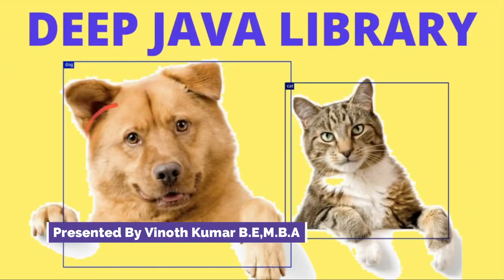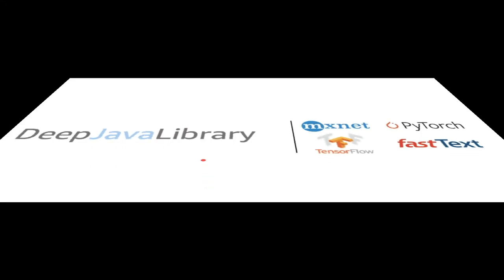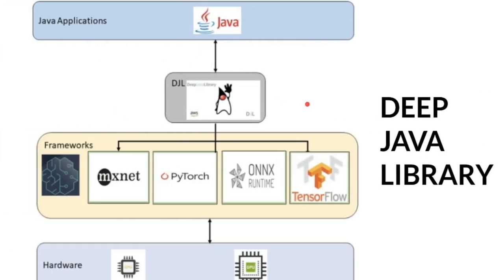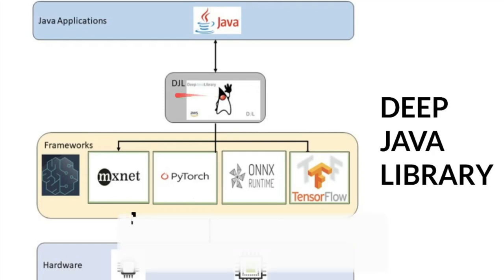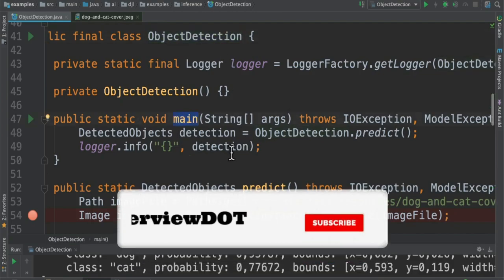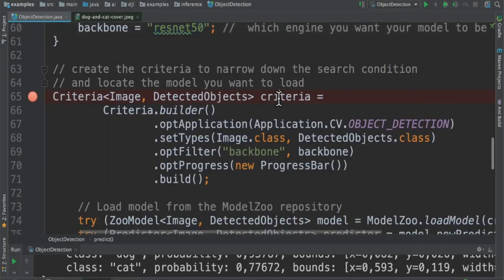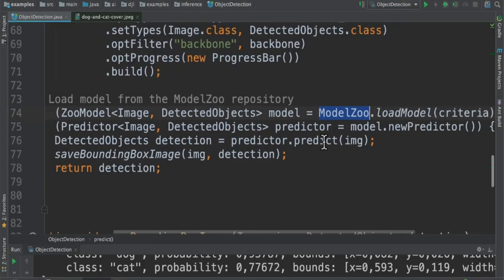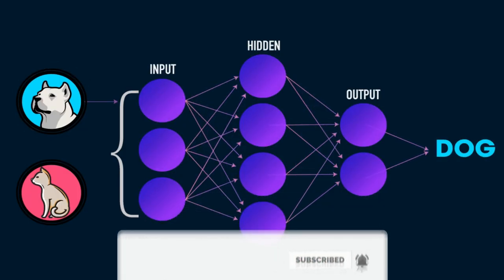DEEP JAVA LIBRARY EXPLAIN | AMAZON | EXAMPLE JAVA CODE DOG CAT | DEEP LEARNING CODE | InterviewDOT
WHAT IS DEEP JAVA LIBRARY ?
Deep Java Library (DJL) is an open-source, high-level, engine-agnostic Java framework for deep learning. You can use your existing Java expertise as an on-ramp to learn and use machine learning and deep learning. You can use your favorite IDE to build, train, and deploy your models.